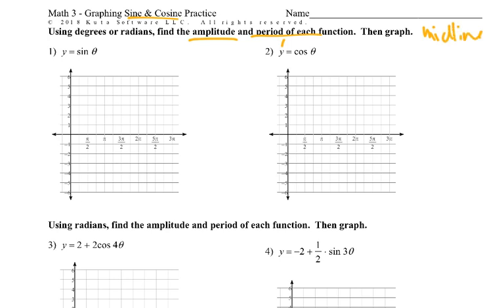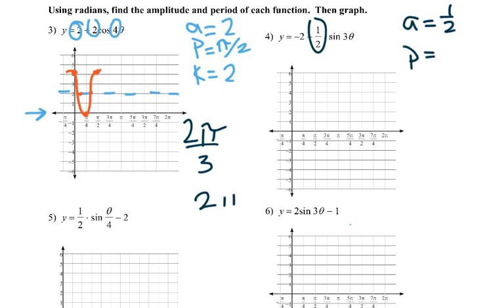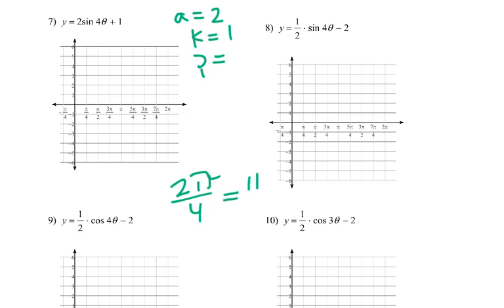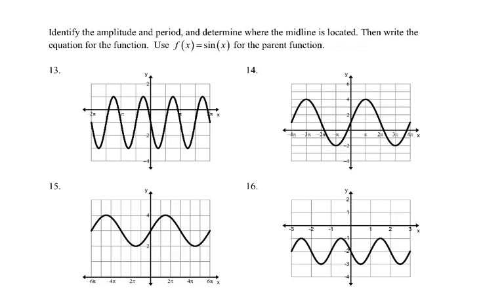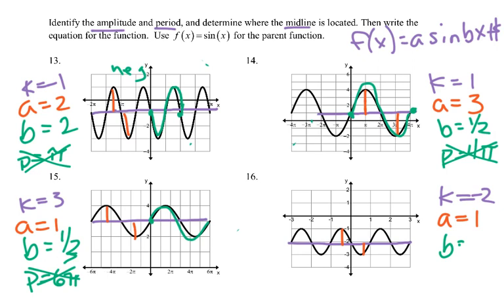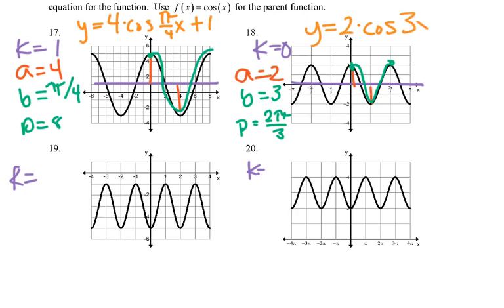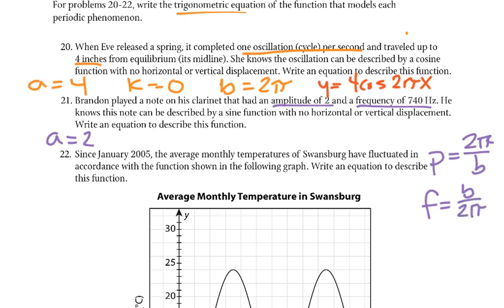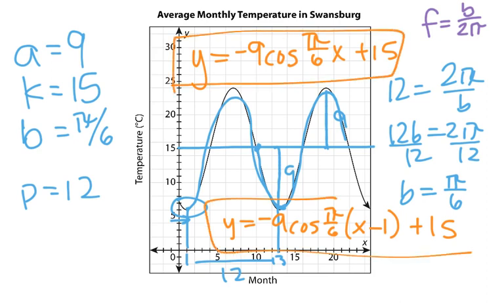Math 3 Graphing Sine & Cosine Practice